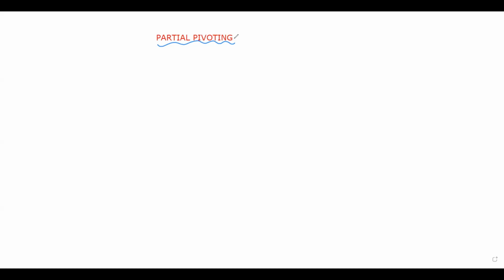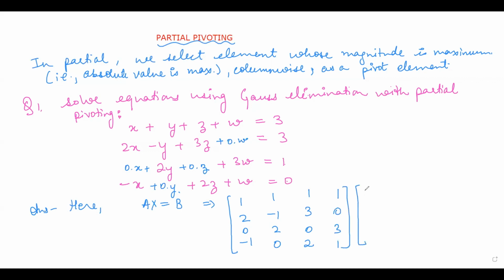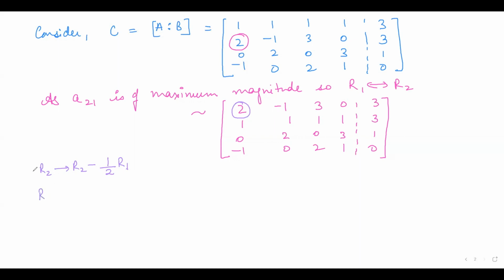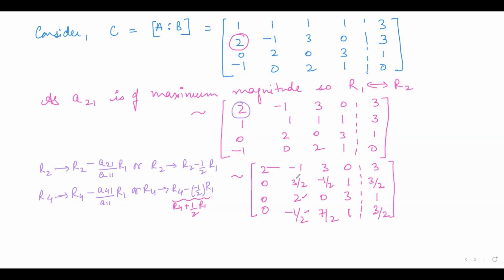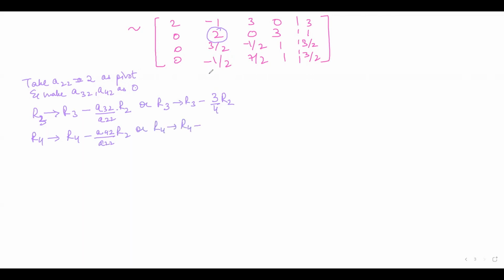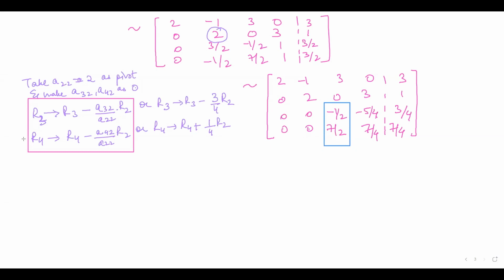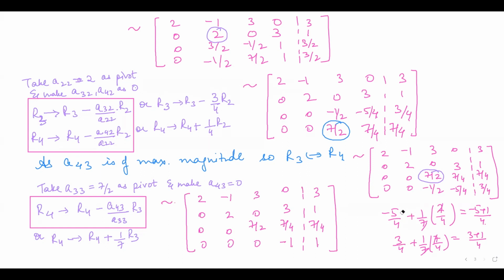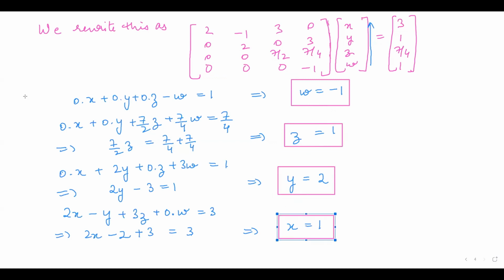Gauss Elimination Method (Partial Pivoting) || Solutions of System of Equations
This video lecture based on Gauss Elimination (Partial Pivoting) - Solutions to System of Equations will help Engineering and Basic Science students understand the following topics of Engineering Mathematics:
1. What is the Partial Pivoting.
2. How to solve a system of equations using Partial Pivoting Method.
3. Some Examples.